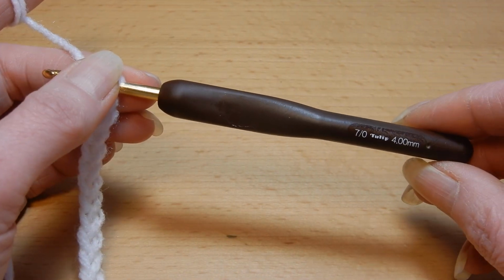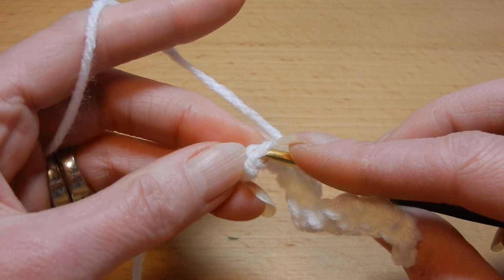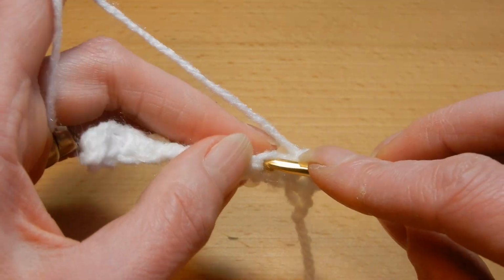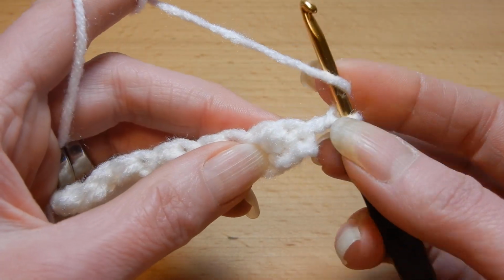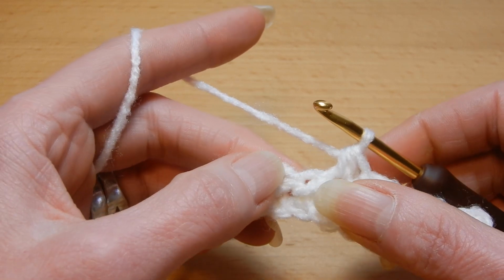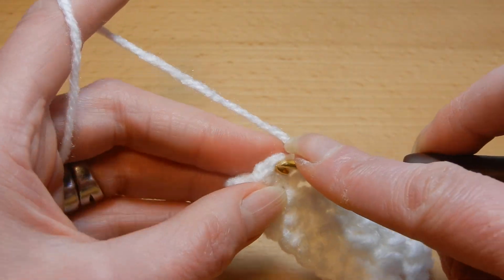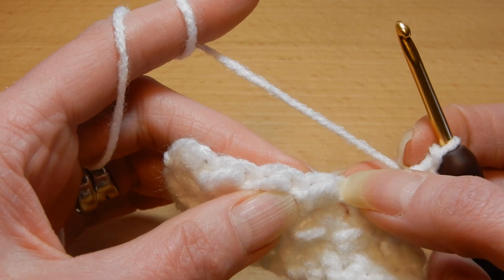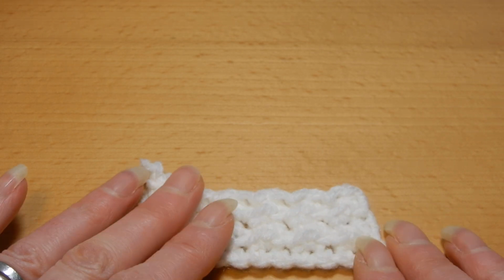Crochet Stitch for BEGINNERS!